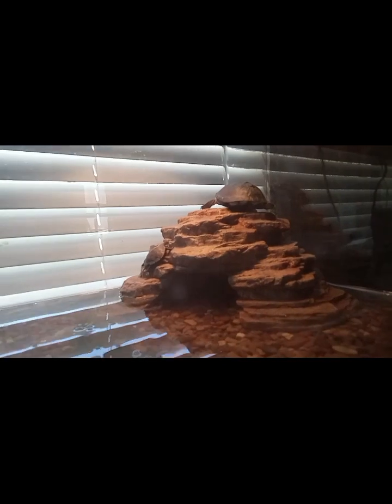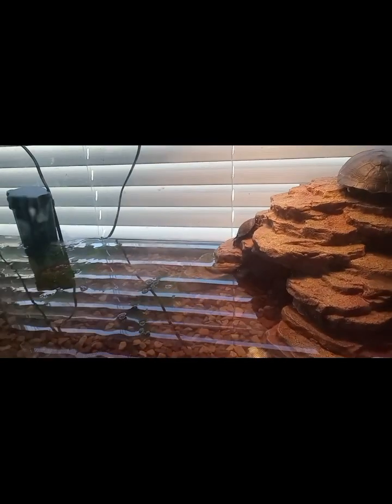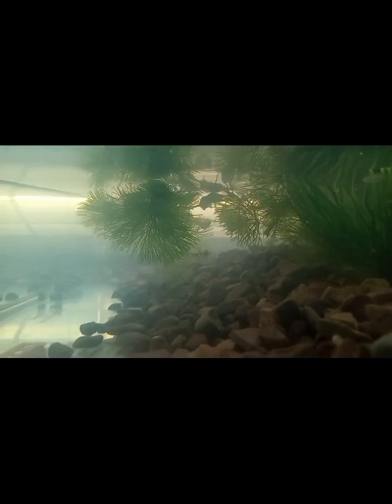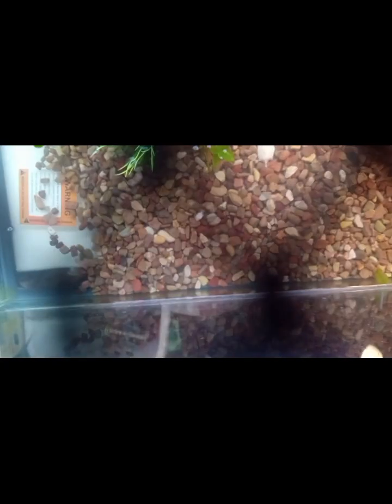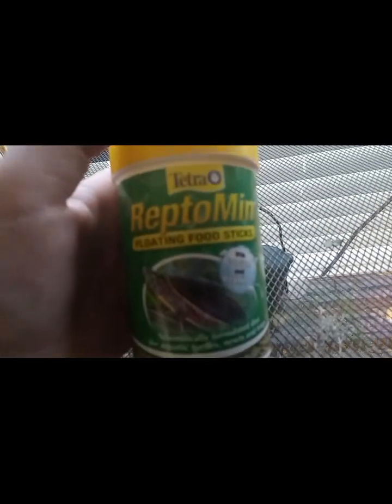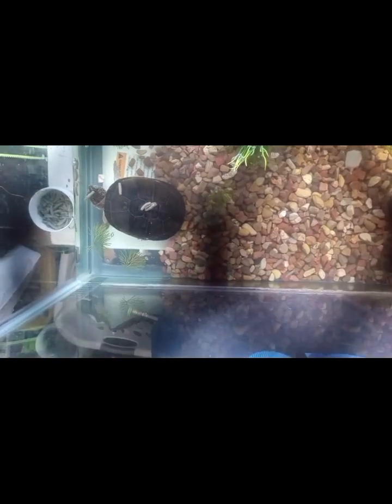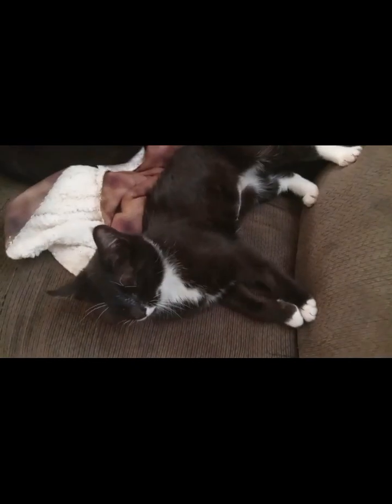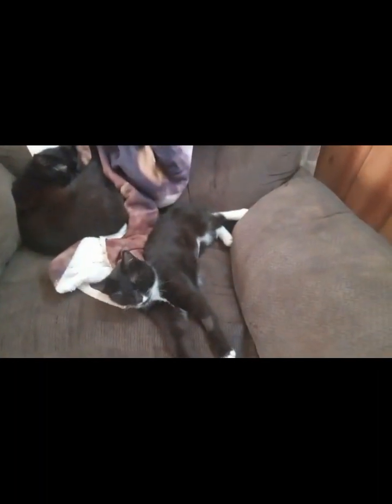feeding my turtles and update on tank